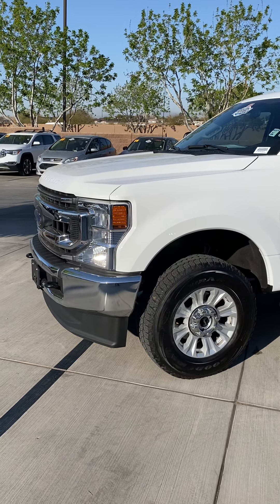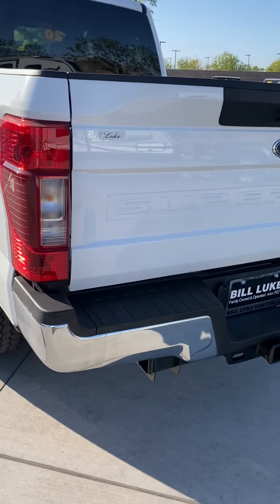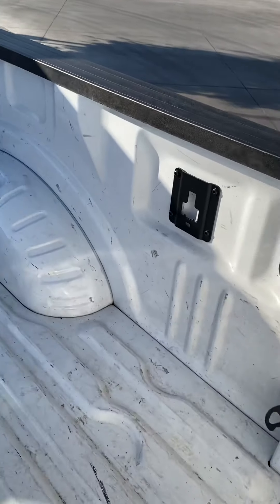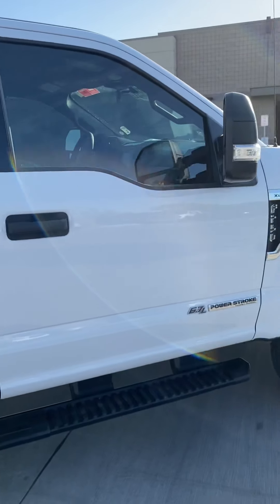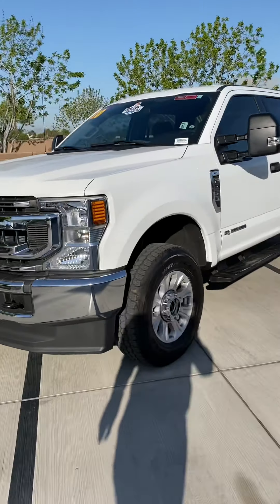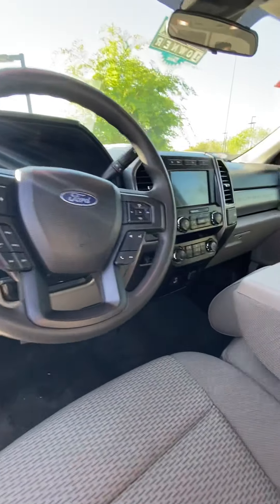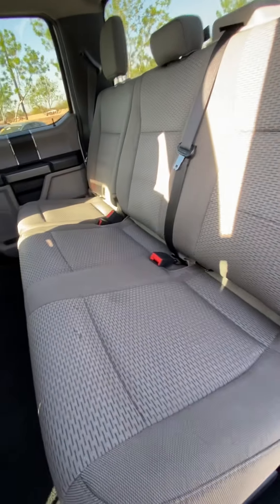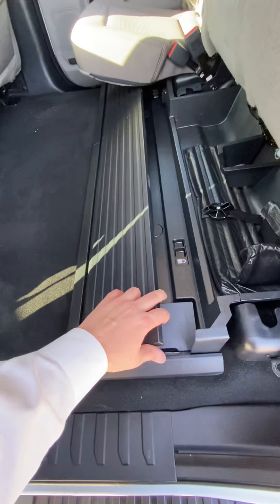2020 F250 Super Duty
2020 F250 super duty
1 owner
2 Keys
All weather OEM floor mats